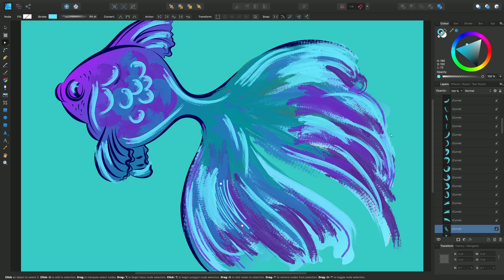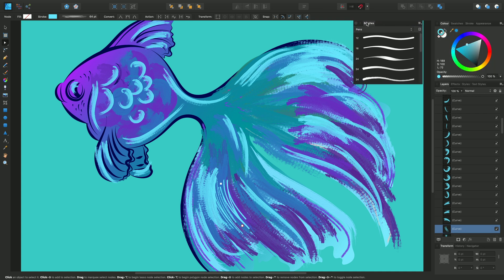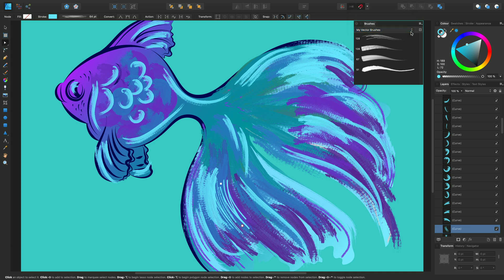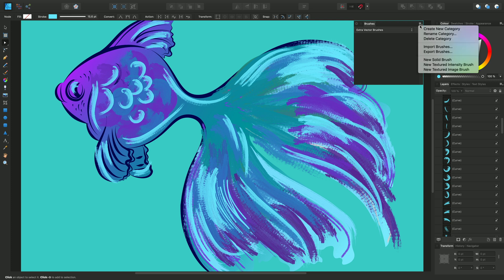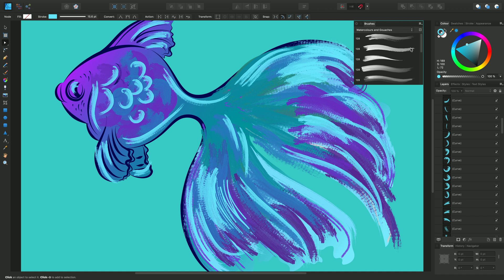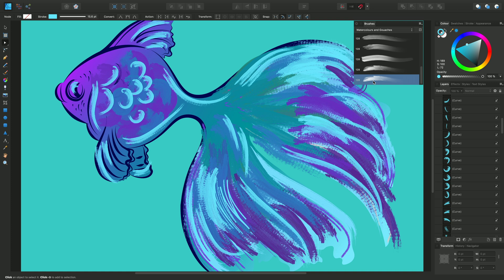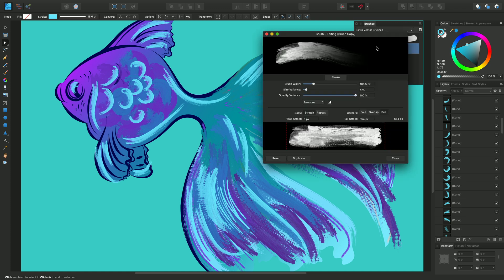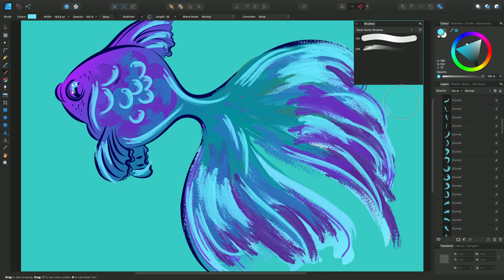Affinity Designer - Managing vector brushes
Modify your brush settings and manage your brushes in the Brushes panel.